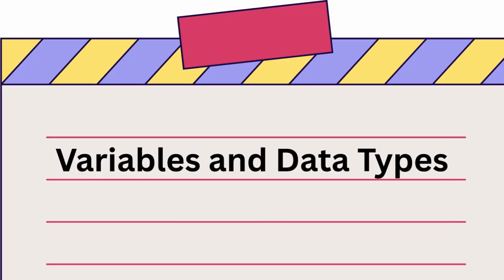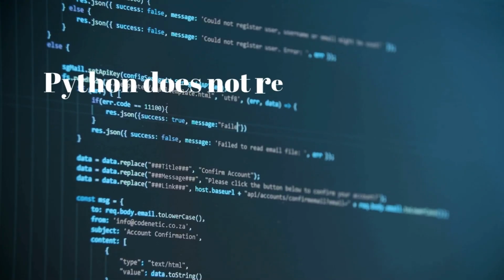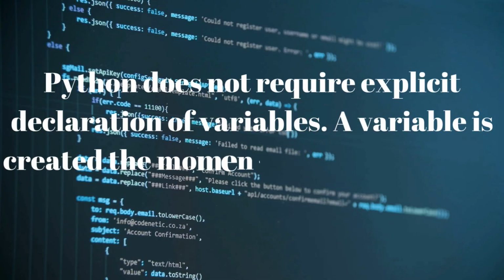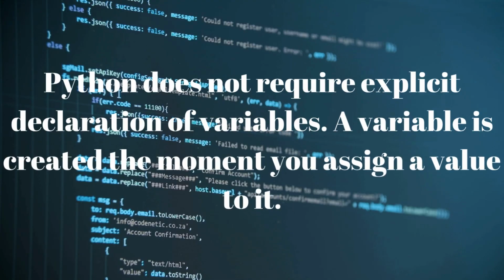"Python Week 1 | Day 3 - Setting Up Python and basic Syntax 💻 ”| Learn Python in 30 Days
🎯 Day 3: Setting Up Python and Basic Syntax 💻

Welcome to Day 3 of our Python programming journey! 🚀
In this video, you'll learn how to install Python on your system and get started with writing your first Python code using basic syntax.

🧠 What you'll learn today:
✔ How to download & install Python (Windows/macOS)
✔ Setting up a code editor (like VS Code)
✔ Understanding indentation, comments, print statements, and basic rules of Python syntax

📌 Whether you're a complete beginner or brushing up your skills, this video will help you set a solid foundation for Python programming.

👍 Like, 💬 Comment, and 🔁 Share if you found it helpful.